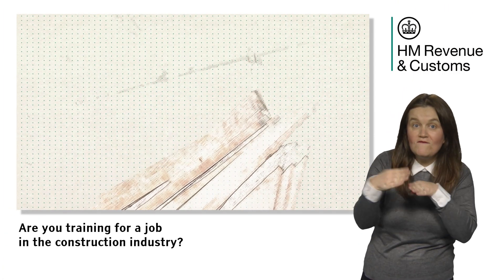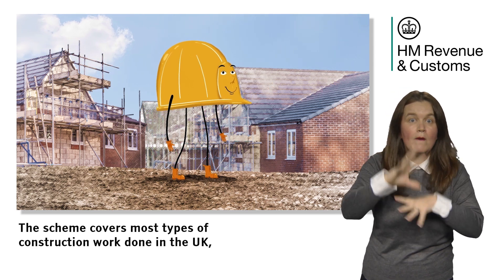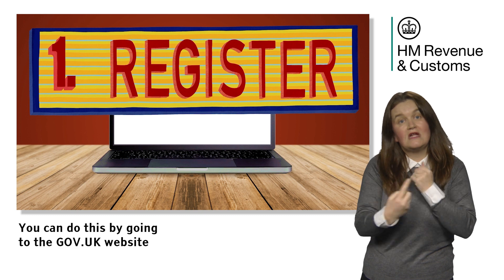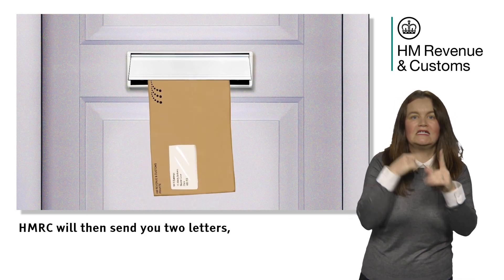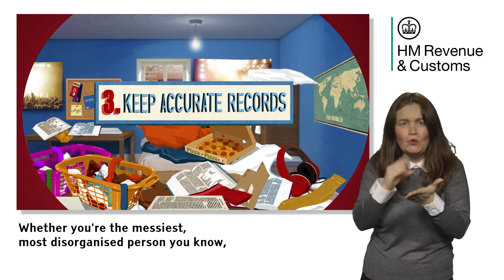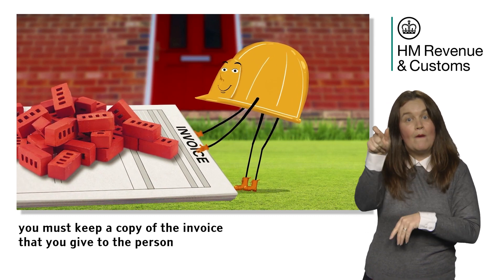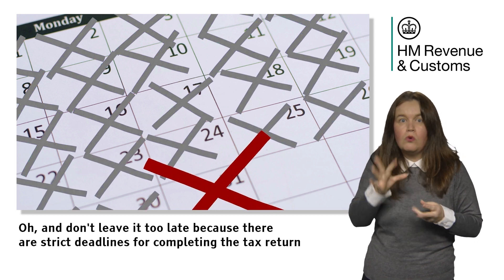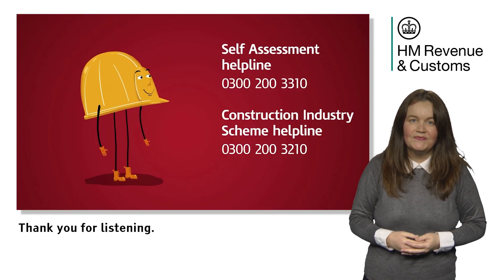Tax Facts Construction Industry Scheme with BSL and Subtitles